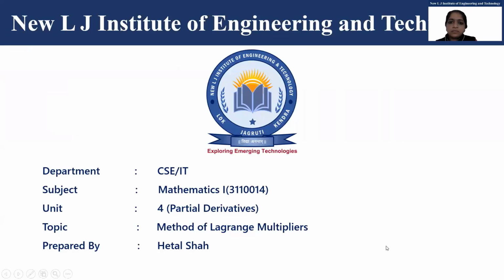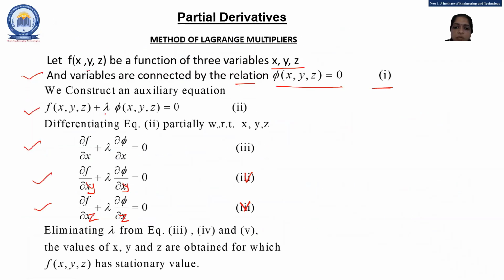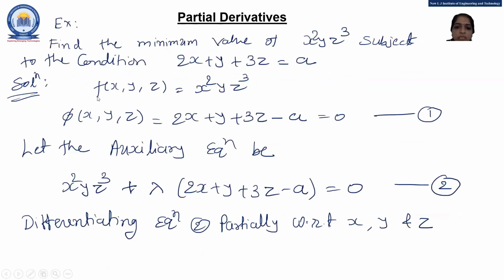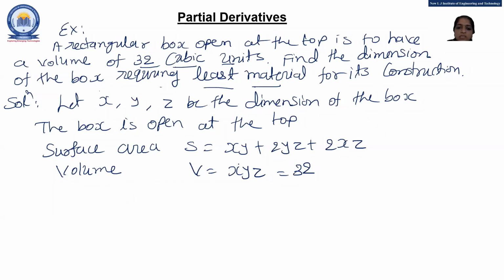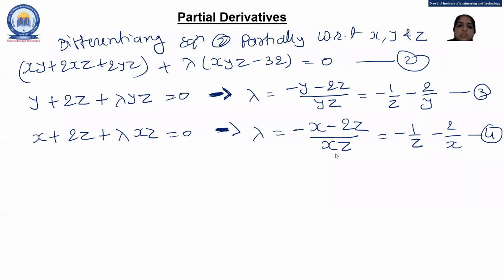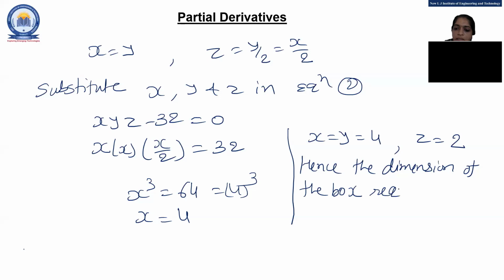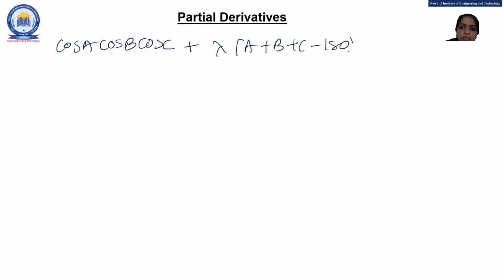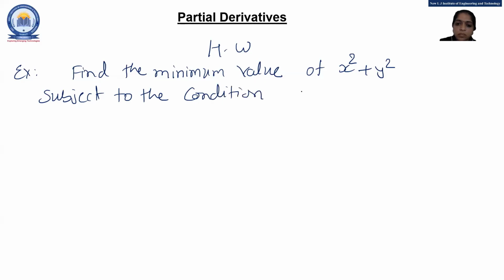Lecture_10_Partial Derivative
Method of Lagrange Multipliers